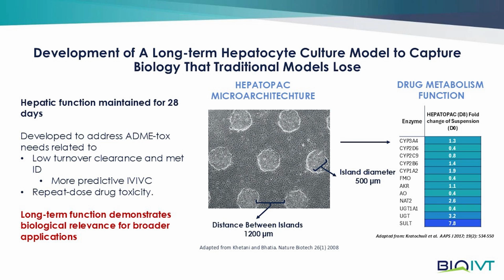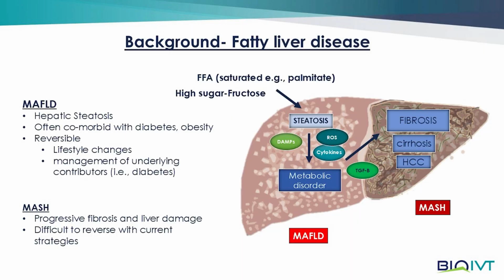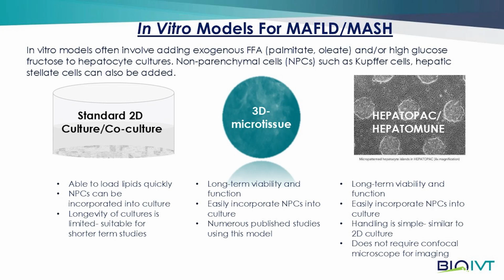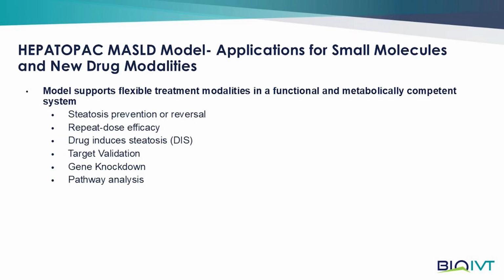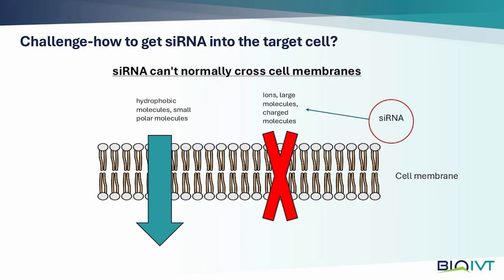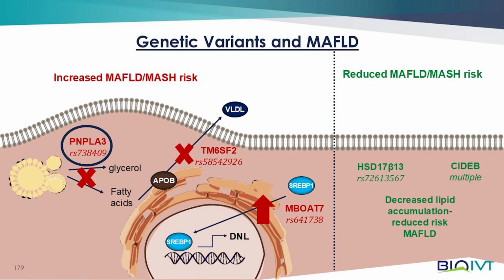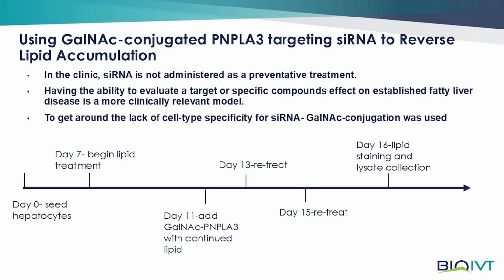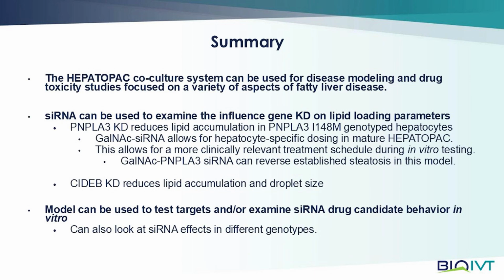siRNA‑Driven Analysis of Target‑Specific Effects on Lipid Loading in HEPATOPAC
Hepatic steatosis is influenced by gene‑dependent pathways that regulate lipid storage and droplet dynamics. Using the long‑term HEPATOPAC micropatterned hepatocyte co‑culture, siRNA was used to examine how knockdown of two steatosis‑associated genes, PNPLA3 and CIDEB, modulates lipid loading under free‑fatty‑acid and high‑sugar conditions. In this system, siRNA delivered at the time of hepatocyte seeding produced robust, sustained gene suppression, allowing target effects to be evaluated within a stable hepatocellular environment. Silencing PNPLA3, reduced lipid loading selectively in I148M donor hepatocytes, demonstrating genotype‑dependent modulation of steatotic responses. Knockdown of CIDEB, a regulator of lipid droplet fusion and growth, significantly decreased overall lipid content and shifted droplet morphology toward smaller populations, indicating reduced capacity for droplet expansion. These findings highlight the utility of siRNA in HEPATOPAC cultures for defining gene‑specific drivers of steatosis and for validating therapeutic targets influencing hepatocellular lipid burden.

Karissa Cottier, Senior Scientist and Manager of R&D at BioIVT, earned her PhD in medical pharmacology at University of Arizona where she focused on drug delivery in migraine headache model. In her post-doctoral fellowship at Johns Hopkins University Karissa utilized molecular and histology-based assays in an in vitro model to study cerebral malaria. We at BioIVT were pleased that Karissa decided to join our team in our lab in Baltimore Maryland following her post-doc. She has contributed to numerous projects, and importantly led our program to develop high-purity Kupffer cells as well as investigate new applications for our HEPATOPAC and HEPATOMUNE cultures.